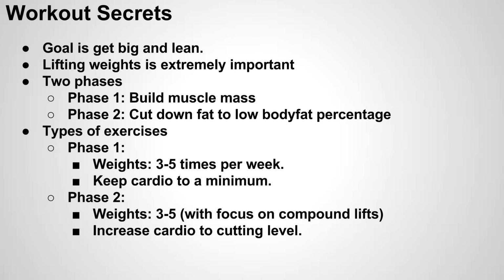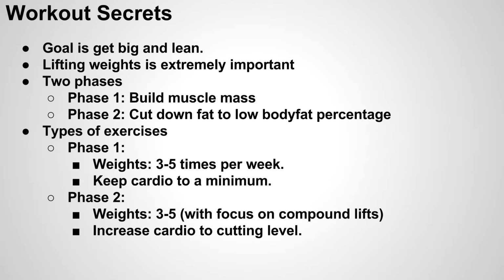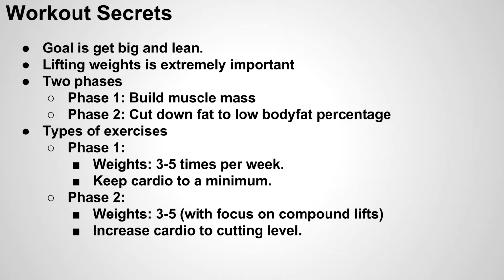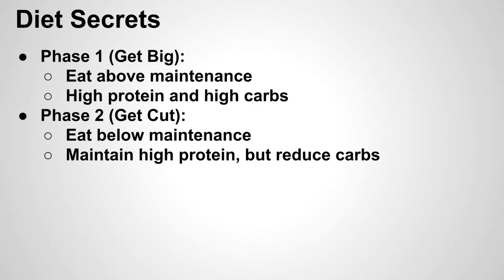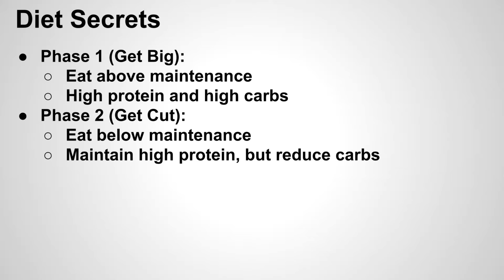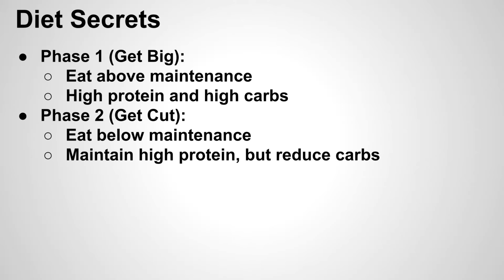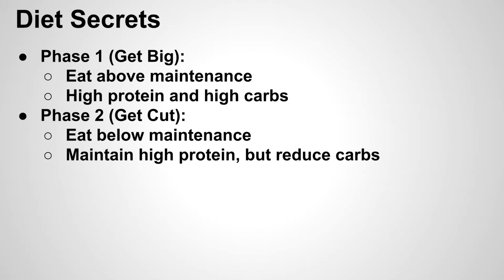Chris Hemsworth Workout and Diet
(Discount Link for Adonis Golden Ratio)

Chris Hemsworth is the actor that plays the almighty god Thor. If you seen the avengers, you know that Chris Hemsworth is one stacked dude that looks completely amazing. In this video we will take a look at what it takes to get a body like his!

Using a combination of high intensity workouts and strict diet plans, celebrities are able to stay in amazing shape and look amazing. By following their example, we too can learn exactly what it takes to look how we  want. However, sometimes we need some help. For men, I always recommend they take a look at the Adonis Golden Ratio workout program. It’s probably one of the best workout programs out there. You can use the discount link below to get it for only $37!

Cheers, Sam